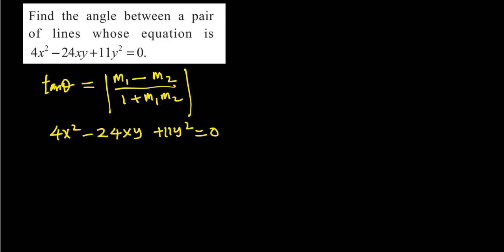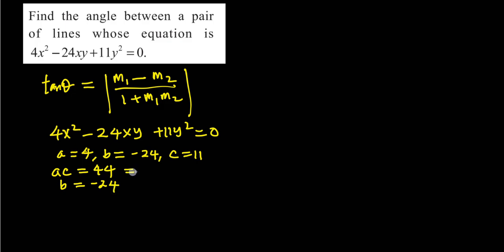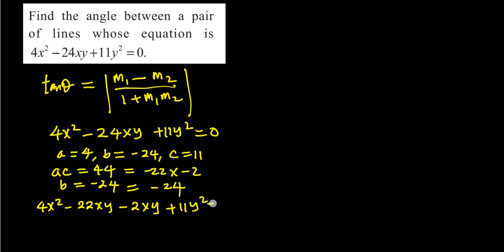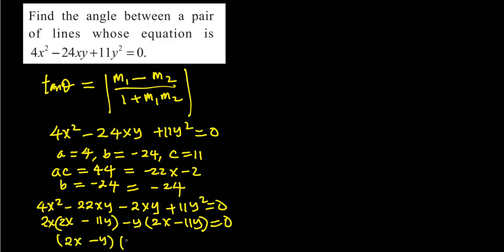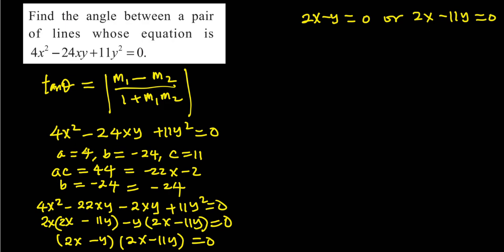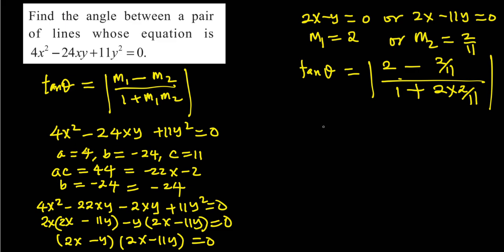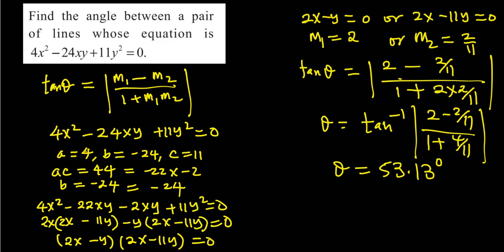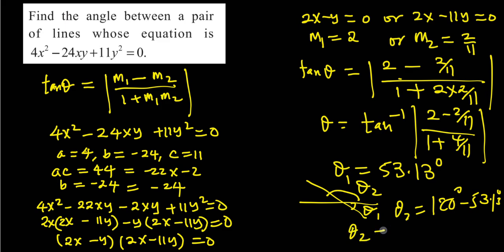Angle between lines with one given equation . Splitting the middle term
In 5 minutes how to split an equation into two lines